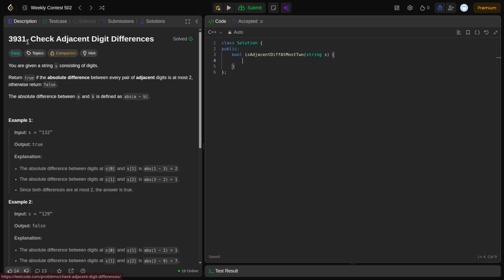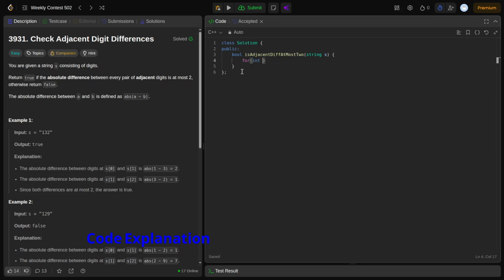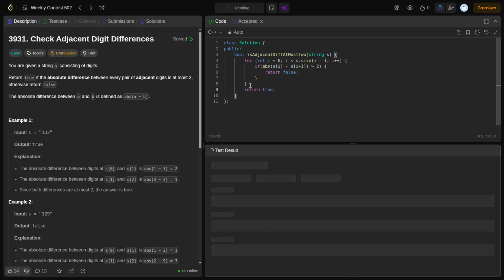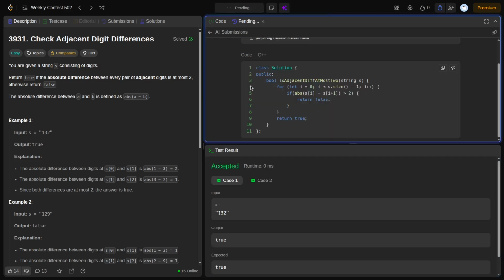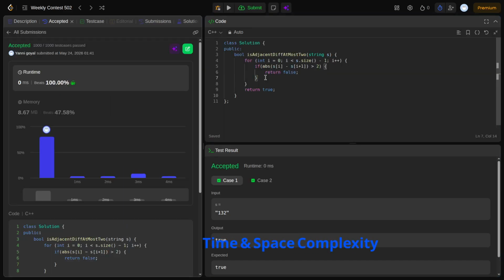Check Adjacent Digit Differences | 3931 | Weekly Contest 502 | Leetcode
LeetCode 3931, Weekly Contest 502, Check Adjacent Digit Differences, LeetCode Contest Solution, DSA Interview Preparation, C++ LeetCode Solution

In this video, we solve LeetCode 3931 - Check Adjacent Digit Differences from Weekly Contest 502 using an easy and beginner-friendly C++ approach.

⏱️ Timestamps:
00:00 - Problem Understanding
00:20 - Code Explanation
00:58 - Time & Space Complexity

Perfect for:
✔ DSA Beginners
✔ Coding Interview Prep
✔ LeetCode Practice
✔ Competitive Programming